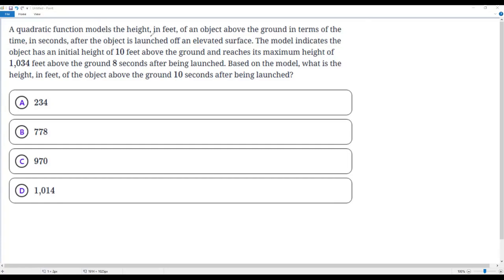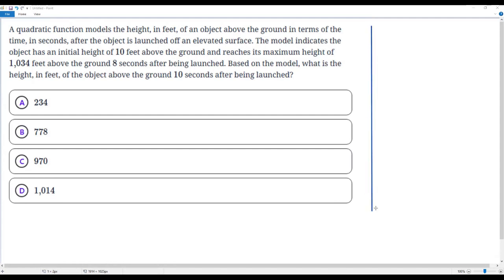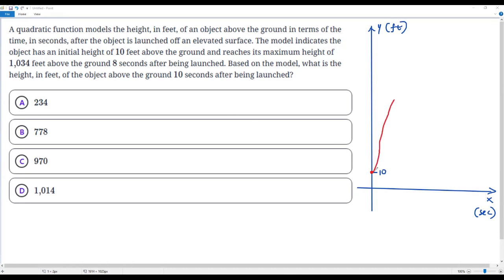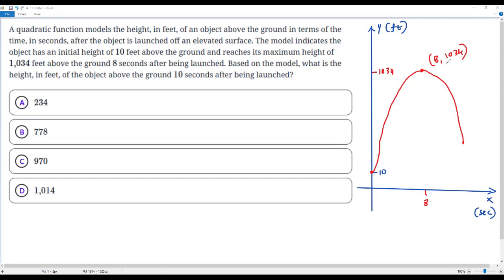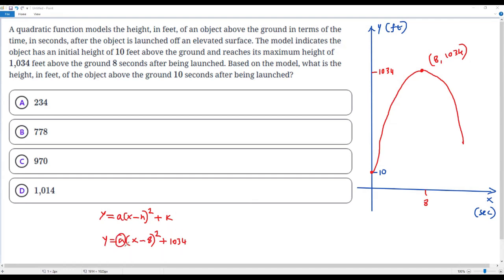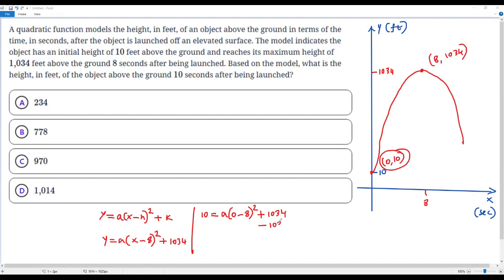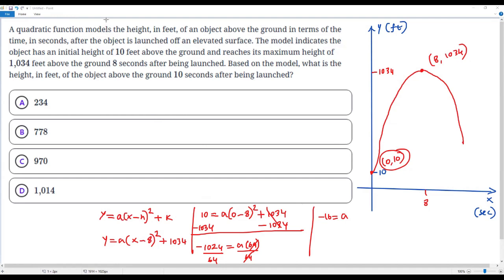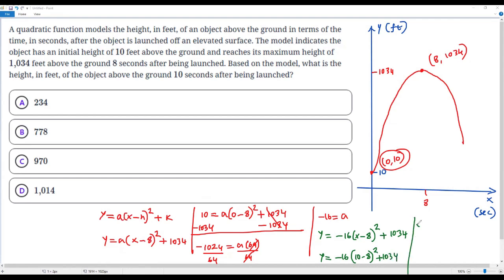The SAT Math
A quadratic function models the height, in feet, of an object above the ground in terms of the time, in seconds, after the object is launched off an elevated surface.The model indicates the object has an initial height of 10 feet above the ground and reaches its maximum height of 1,034 feet above the ground 8 seconds after being launched. Based on the model, what is the height, in feet, of the object above the ground 10 seconds after being launched?

A)  234
B)  778
C)  970
D)  1,014